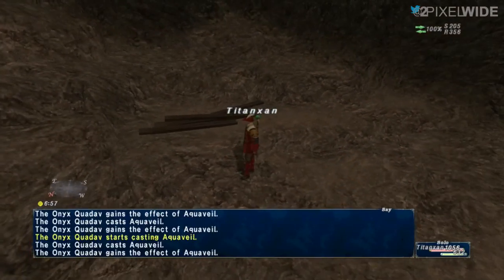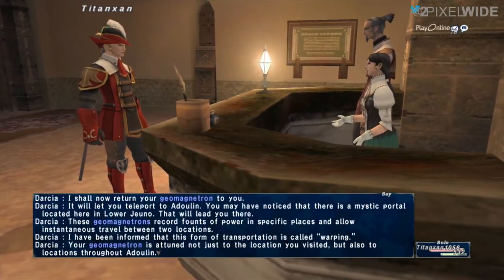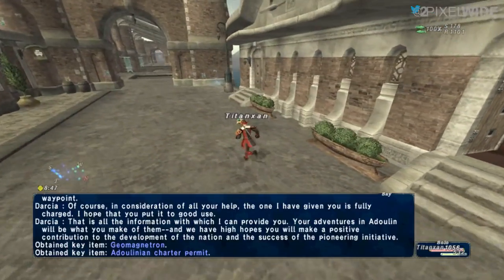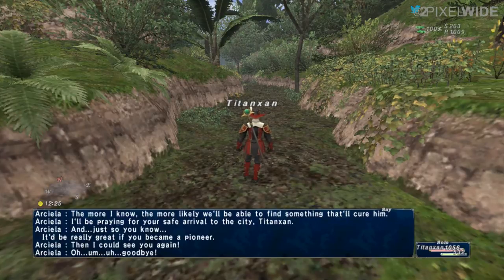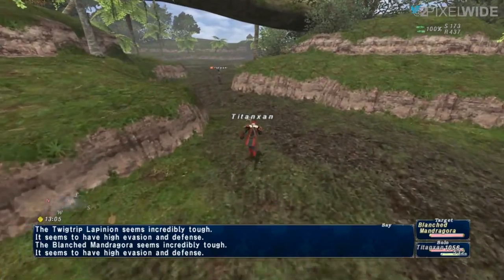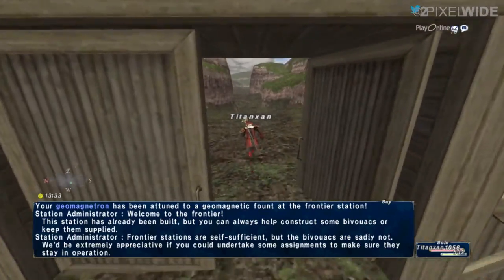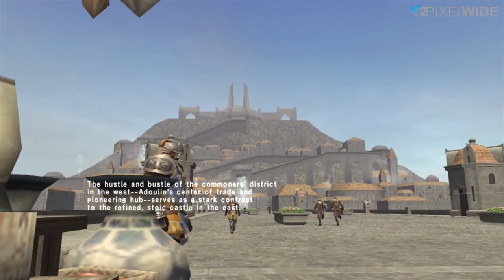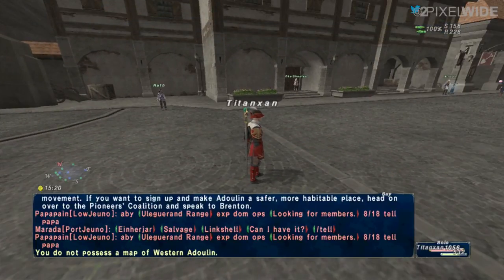My2pixels - Final Fantasy XI: Seekers of Adoulin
We're bringing it back to 2003...so I'm a lot skinnier and I'm playing a whole lot of FFXI...